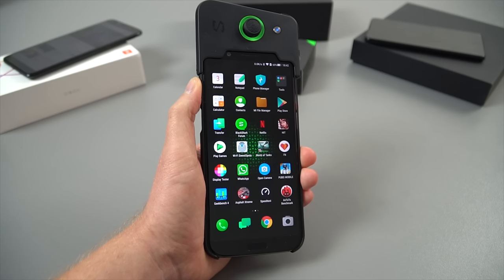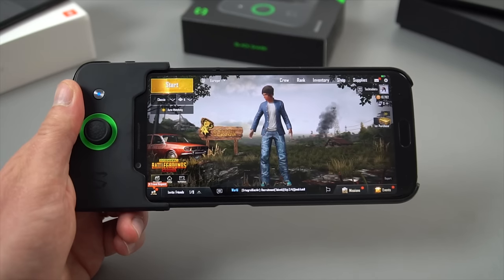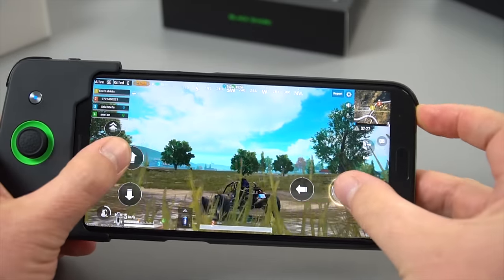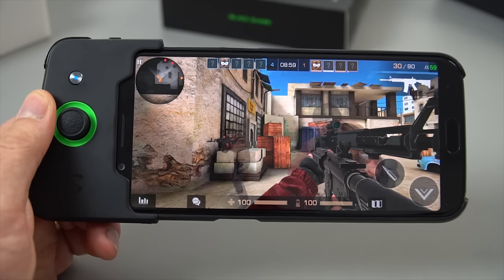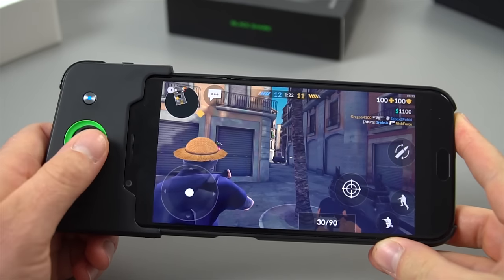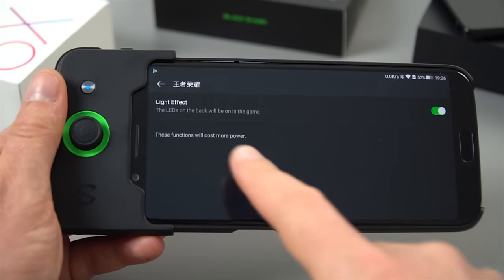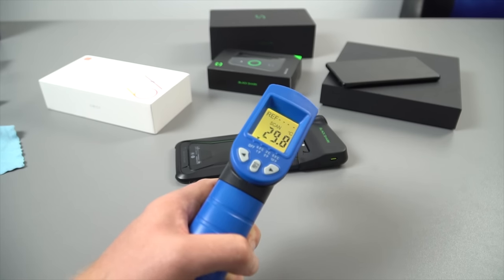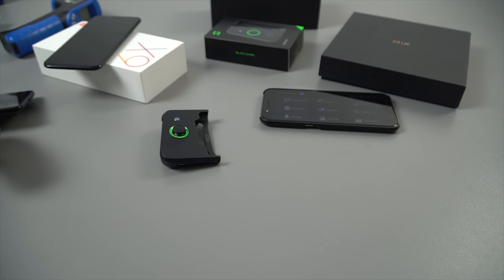Xiaomi Black Shark Gaming Review - Better Than Others? (English)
Black Shark gaming review. A look at popular titles: PUBG, Critical Ops, Asphalt Xtreme, World of Tanks, HIT, Stand Off 2, Shadow Fight 3 & Lineage 2 Revolution. Antutu, thermals and Shark Space its gaming mode.